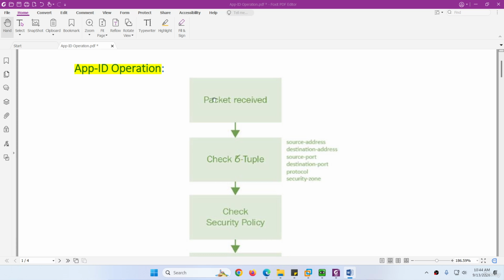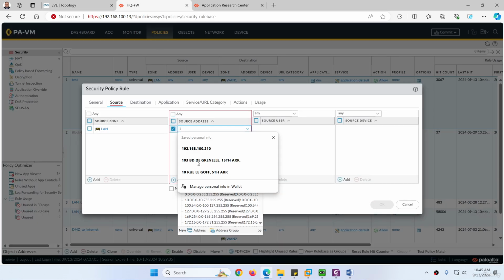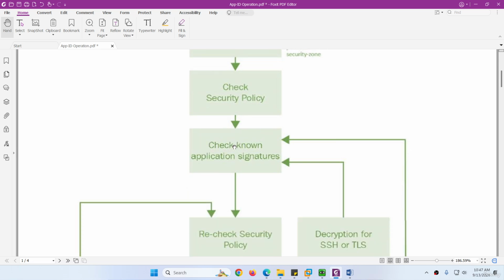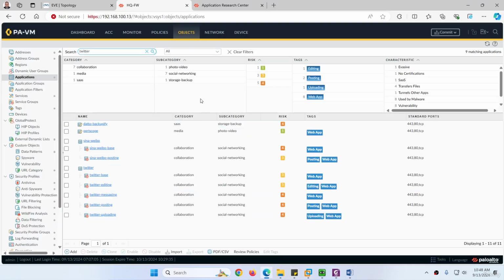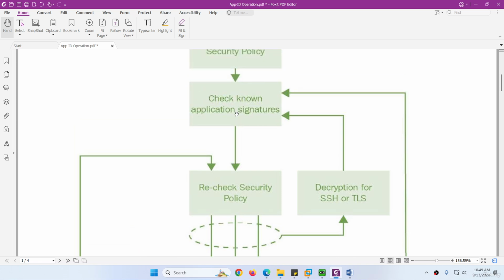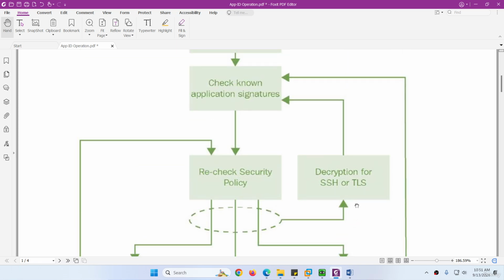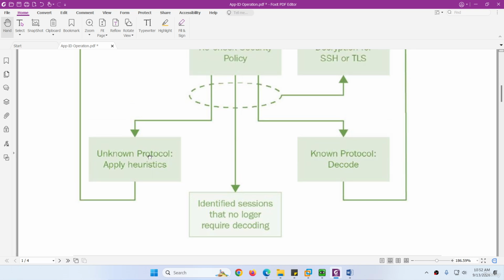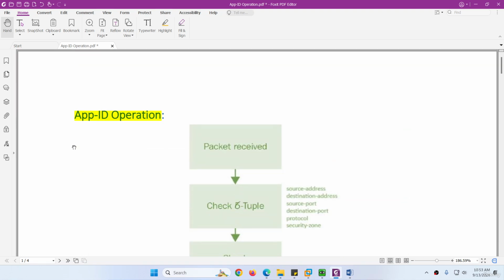66 App ID Operation